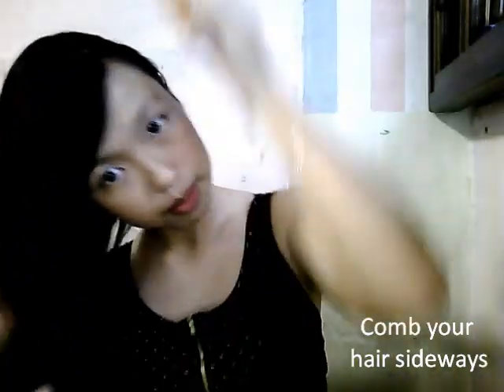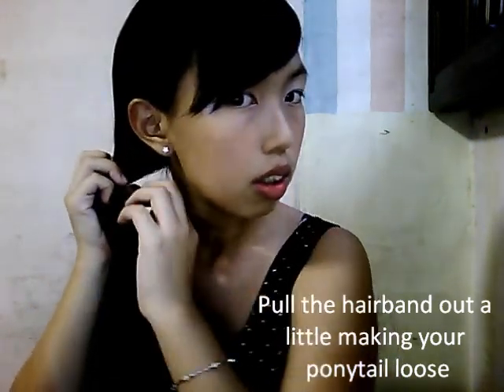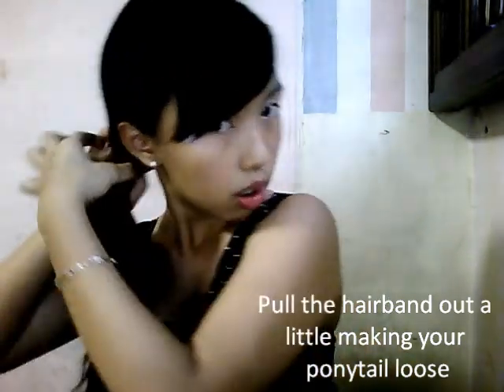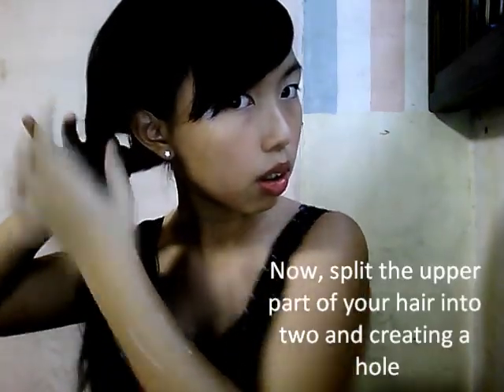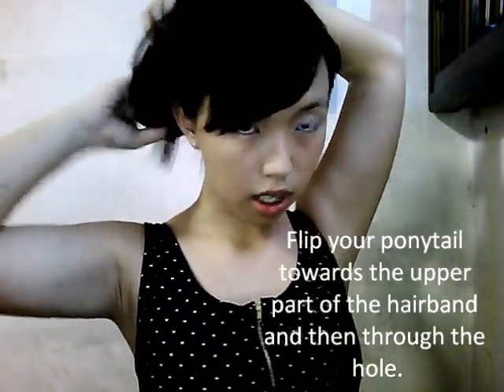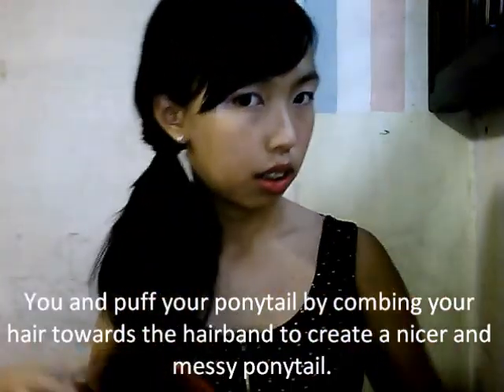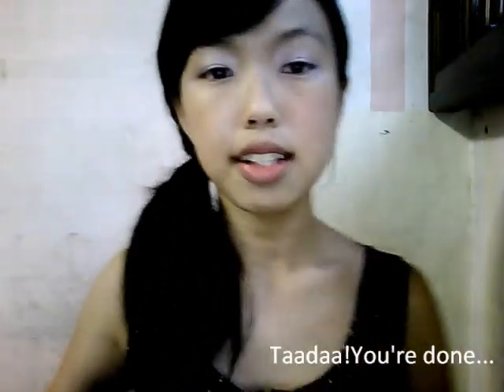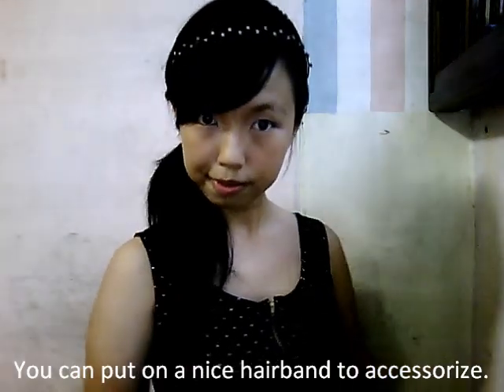Hairdo-How to create a side turnover ponytail?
Don't know what hairstyles to do for your dress?
Consider the hairstyles that I will be teaching you guys.
This time, I will be teaching you how create a side turn-over ponytail. It's step-by-steps instruction so I'm sure you catch it easily!
It will create the most dreamy look!